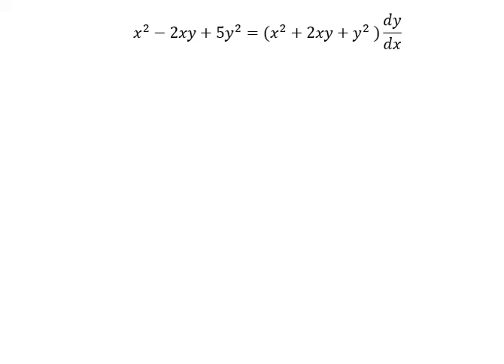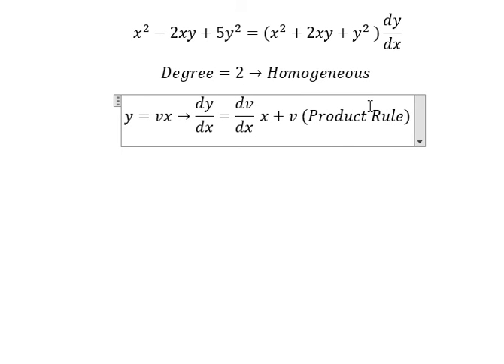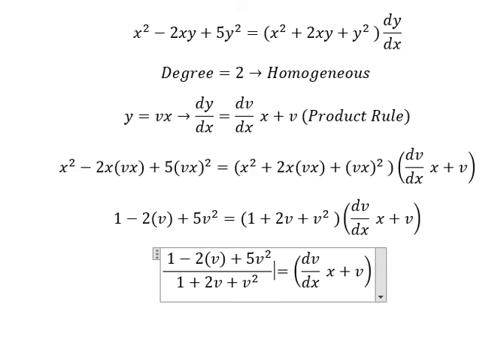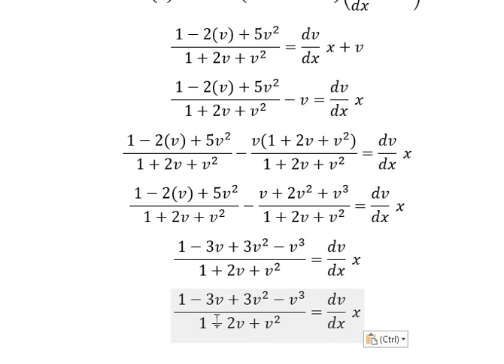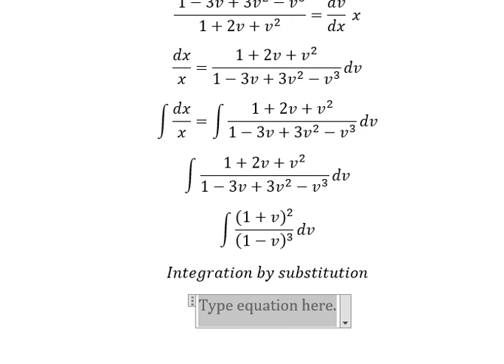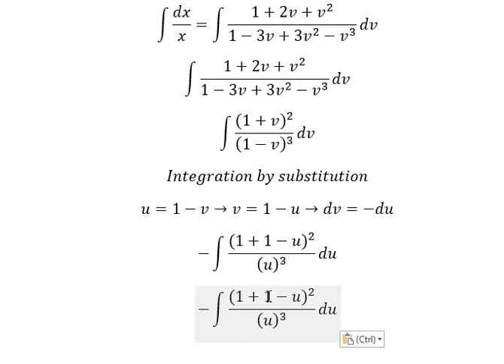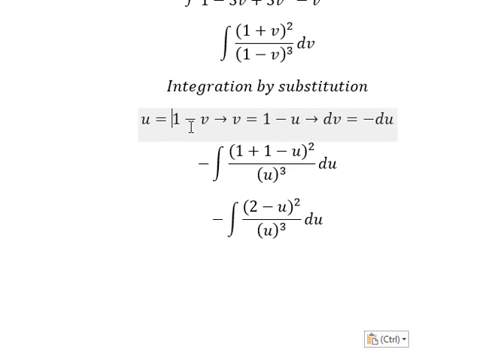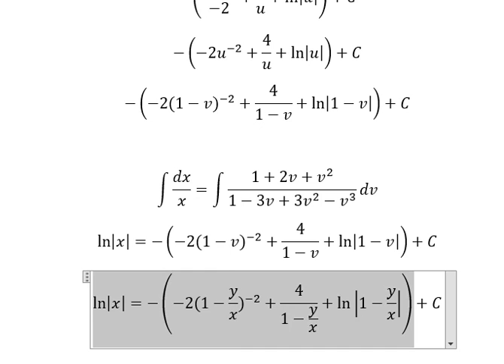Calculus Help: Homogeneous - Differential Equations - x^2-2xy+5y^2=(x^2+2xy+y^2 ) dy/dx